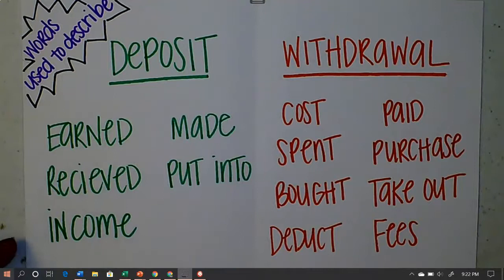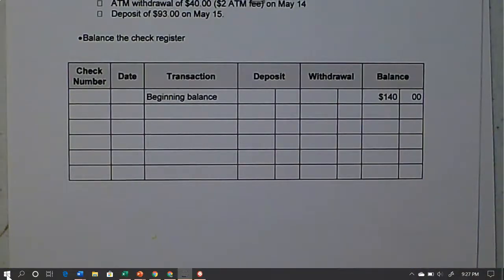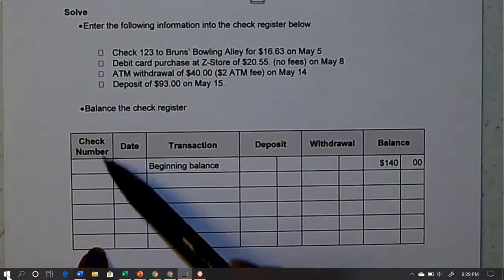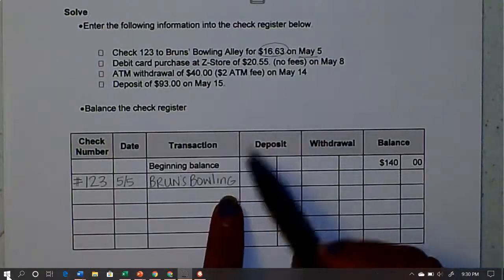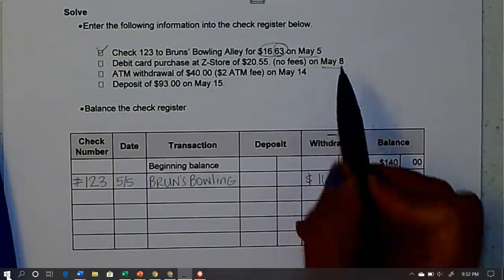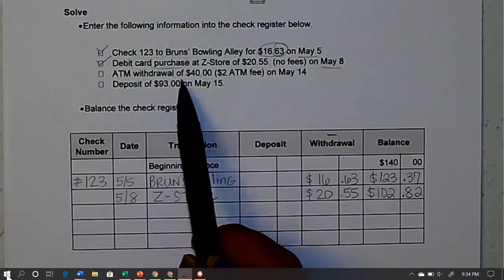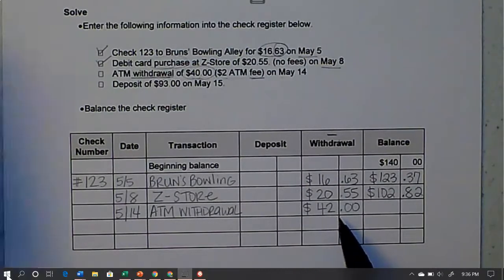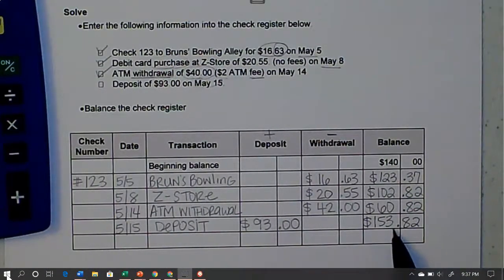Check Register 101